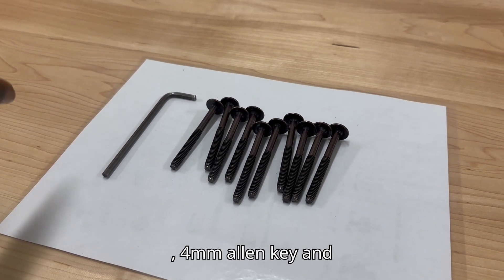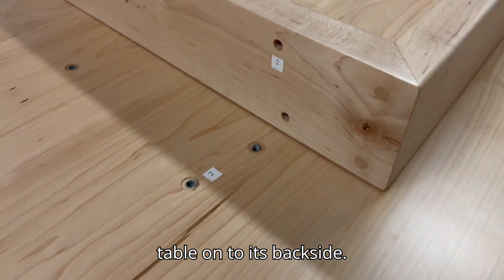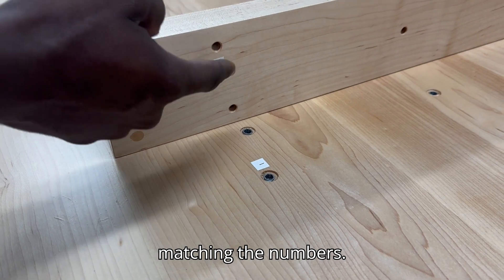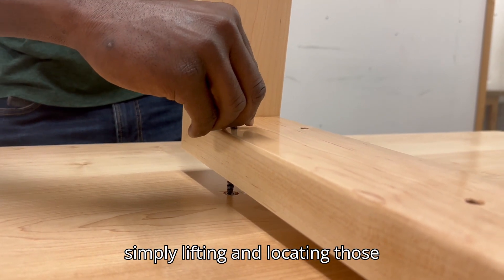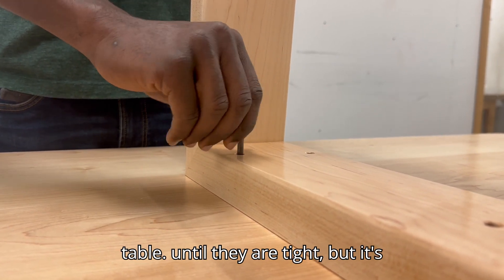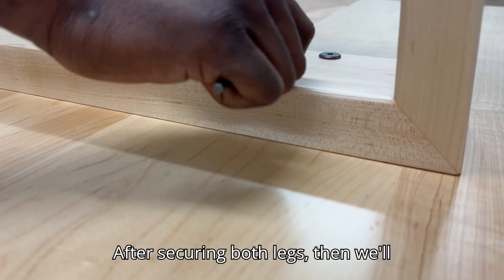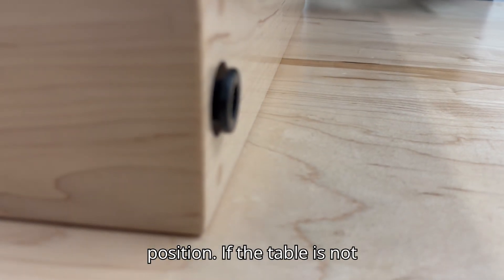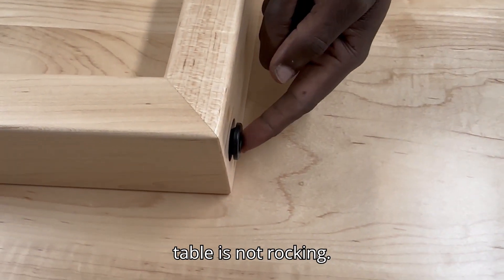How to assemble your dining table with wooden legs from Straga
This is a step by step instruction on how to assemble your hardwood dining table. It's very easy, and as always we provide all necessary hardware - all you need is a 4 mm Allen key to complete the task! With any bigger pieces of furniture: plan if you need assistance to move the item as natural hardwood pieces are heavy and durable.
Please comment on  how we can improve this guide , we are always looking for ways to learn and improve!

Straga Team